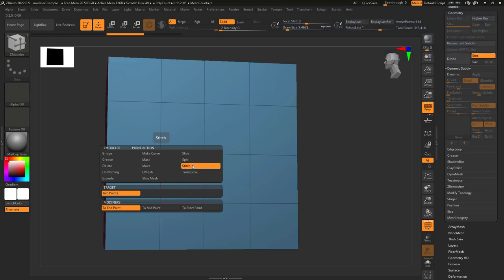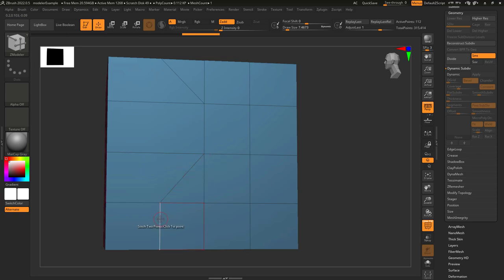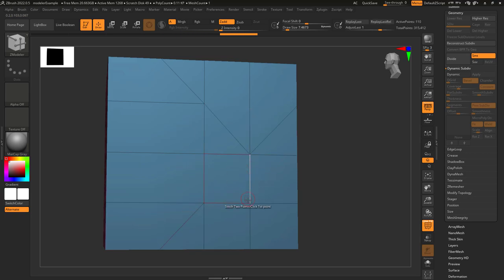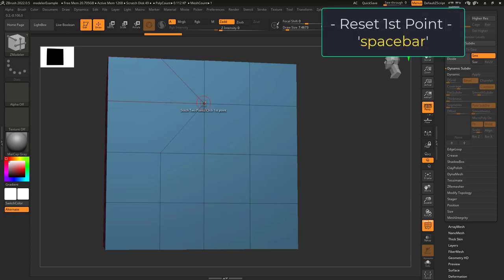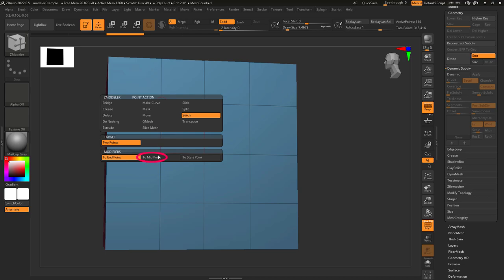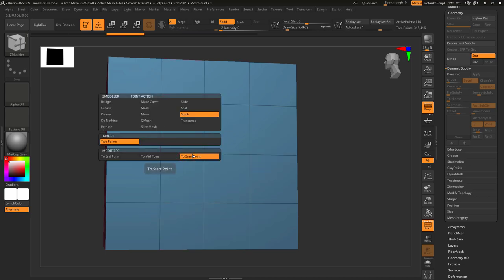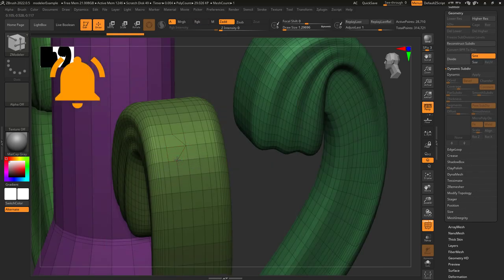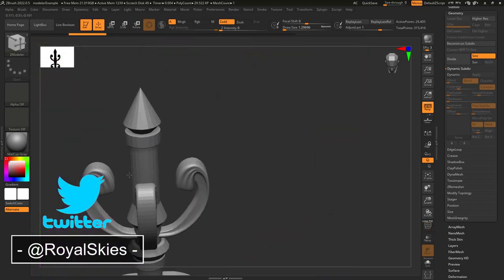ZBrush - ZModeler Point(Actions) - "Stitch"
The "Stitch" action is essentially the equivalent to Blender's "Merge-Point" option - Here's how it works in 30 Seconds-!!